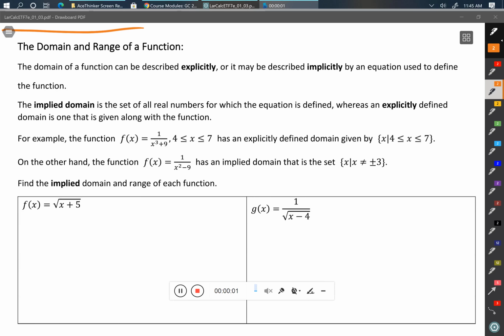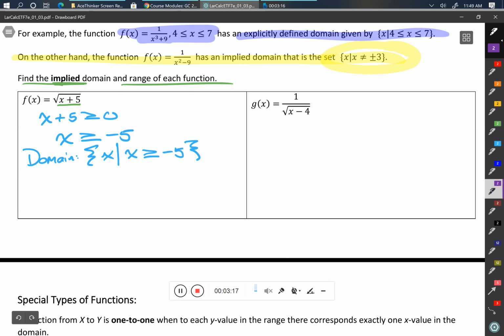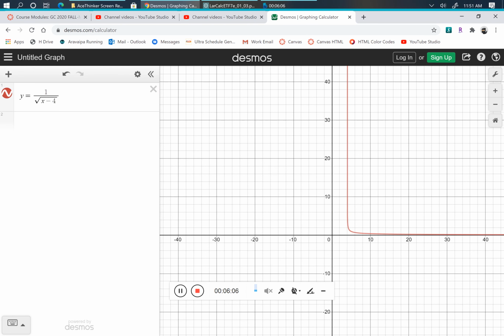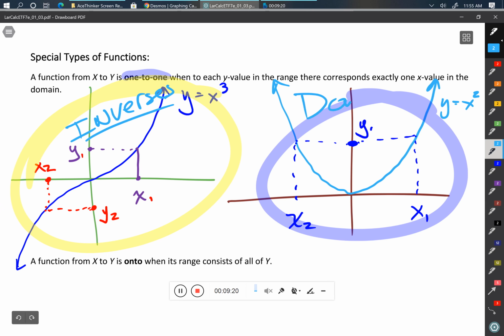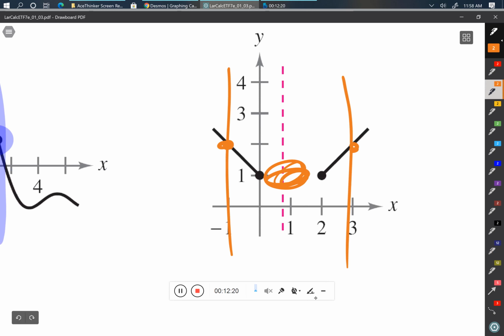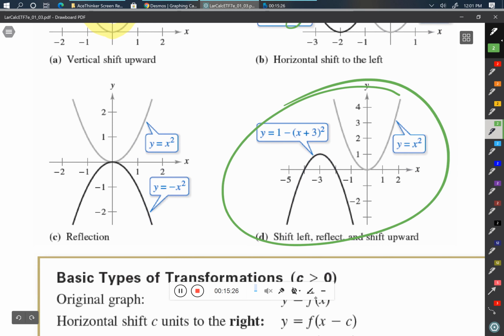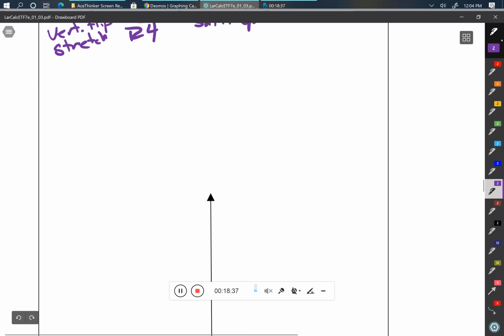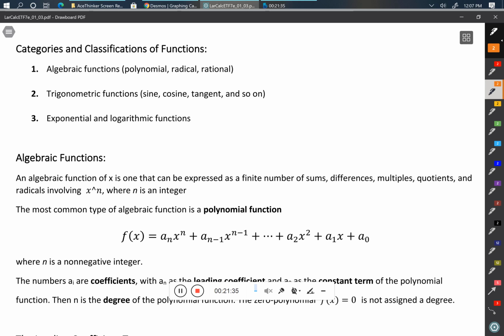mat 220 s 1 3 functions part 2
This is part 2 of section 1.3 function transformations